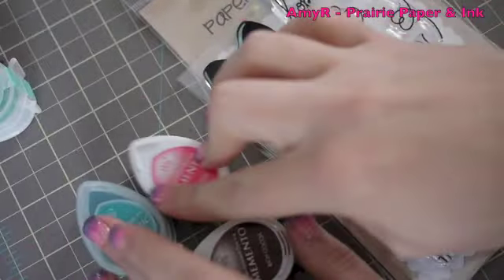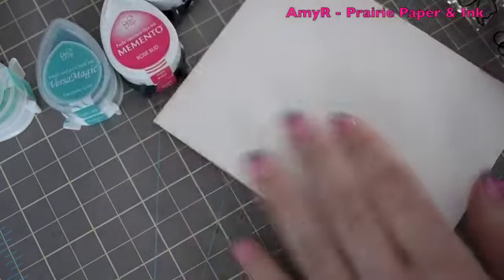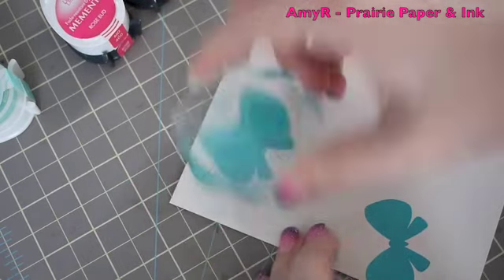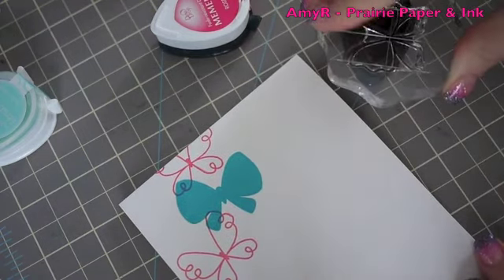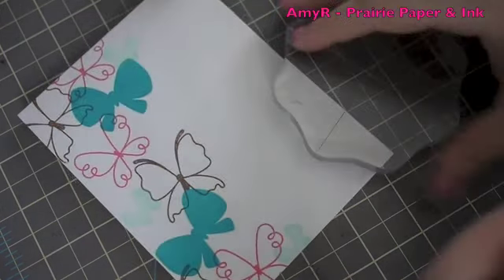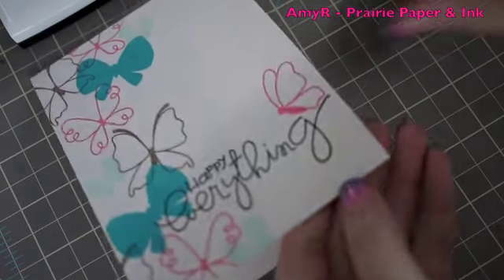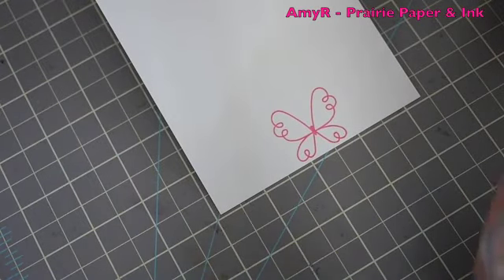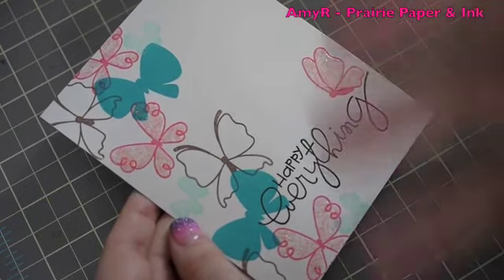AmyR's 2013 Spring Cards - Card 6